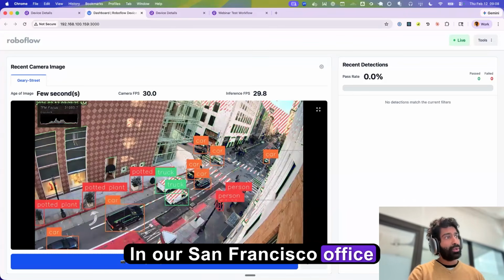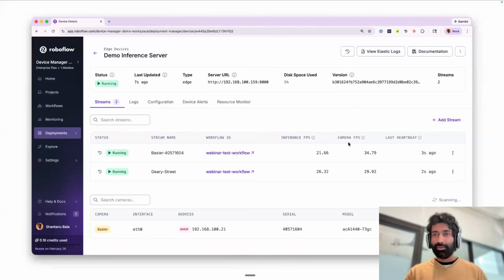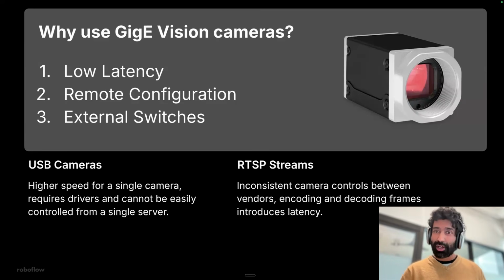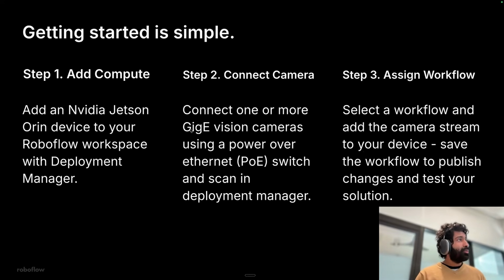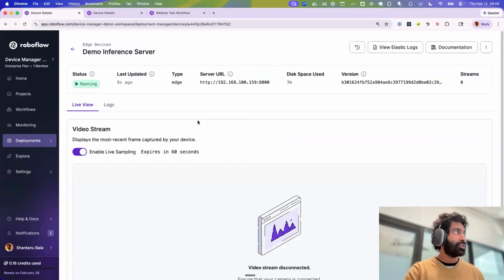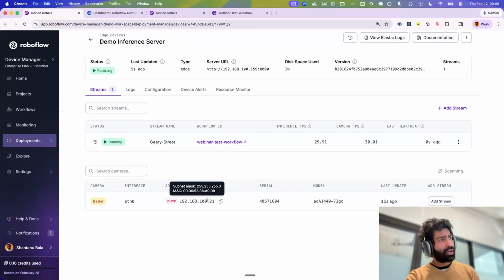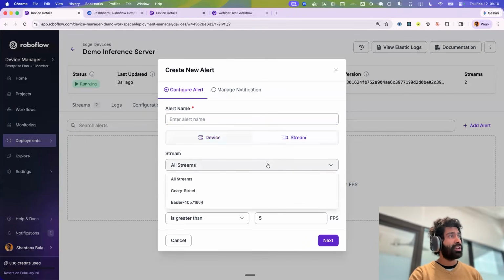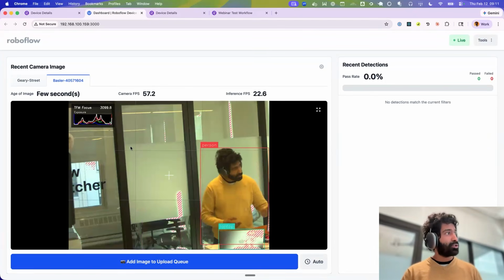Deploy Edge AI: Setting Up GigE Cameras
Join Shantanu, an enterprise engineer at Roboflow, as he demonstrates how to set up Gigabit Ethernet cameras for edge deployments. In this video, we explore the challenges of managing vision applications in manufacturing or industrial environments. Shantanu explains the latency and hardware configuration differences between RTSP, USB, and Gigabit Ethernet cameras.

You will see a live walkthrough of Roboflow Deployment Manager, a tool that makes these deployments easier to manage remotely. The demonstration covers how to scan the network for a Basler camera, verify its IP address and serial number, and add the stream to an object detection workflow pipeline. You can also learn how to monitor device resources, such as CPU, memory, and GPU usage, and how to set up email alerts for drops in frames per second throughput.

= Chapters =
00:00 Introduction to Edge Deployments and Roboflow Deployment Manager
01:42 Comparing RTSP Streams and USB Cameras
03:31 Accessing Edge Devices in Deployment Manager
04:35 Finding, Adding, and Managing a New Camera
06:08 Visualizing the Camera Stream and Focusing the Lens

= Resources =
Roboflow Deployment Manager: